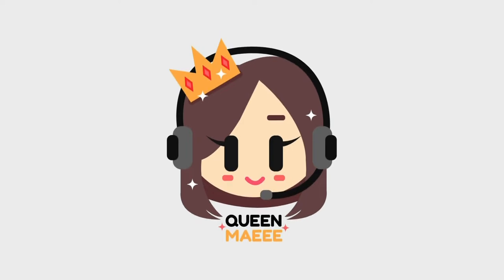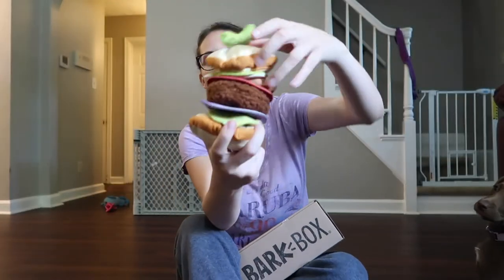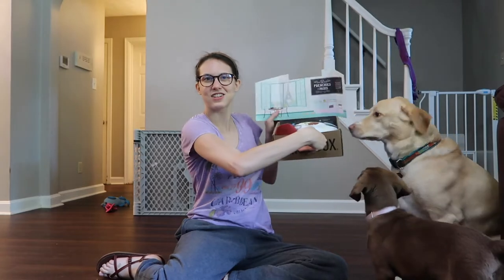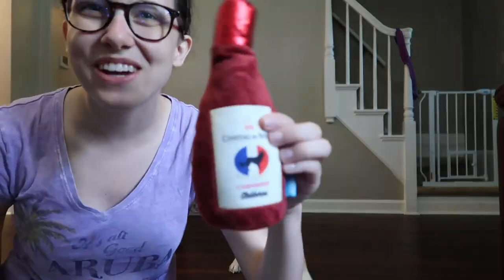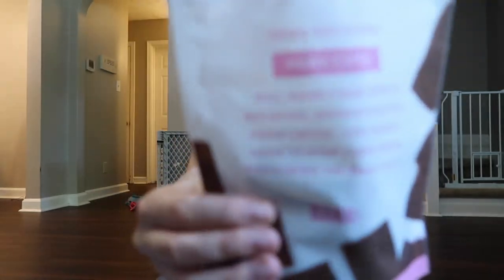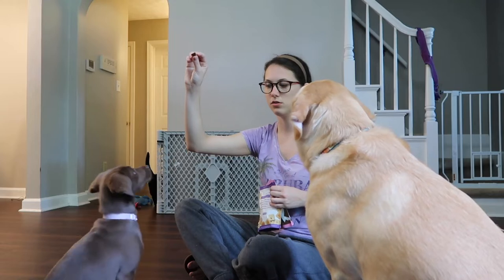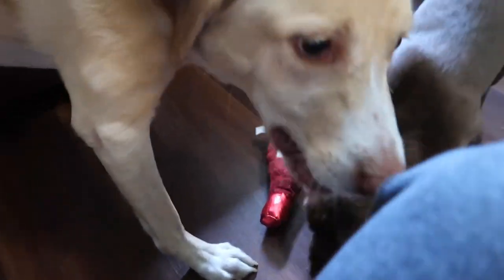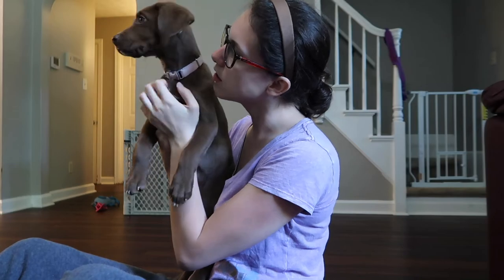PUPPY'S GREAT ESCAPE!!! | FIRST BARKBOX review and VLOG | Dog tricks included :)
My puppy and I react and review her first barkbox from June 2020! It includes a video of the Puppy ESCAPING from her gated area along with an overview of the contents of her first set of toys and treats. It also shows dog tricks in the video. :D

Pronouns: she/her/hers